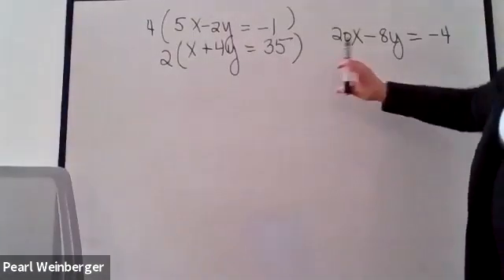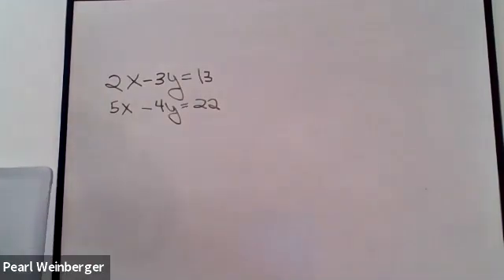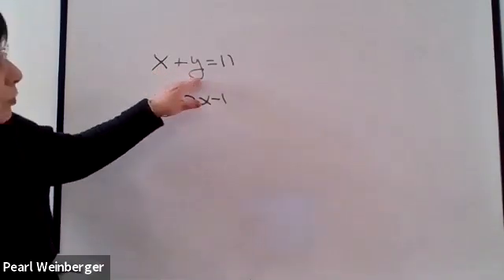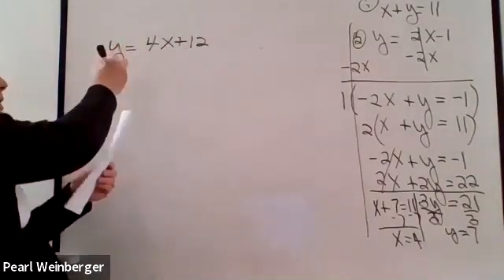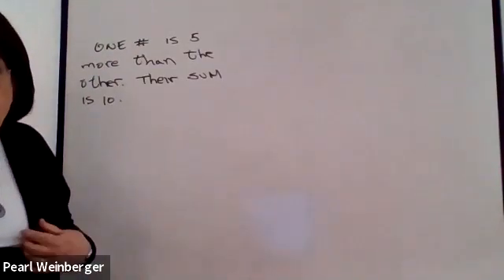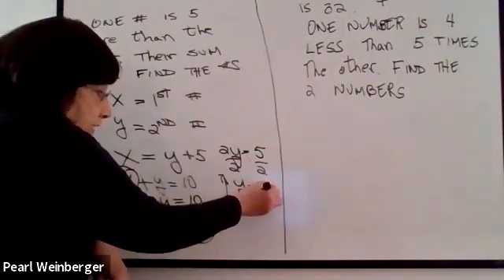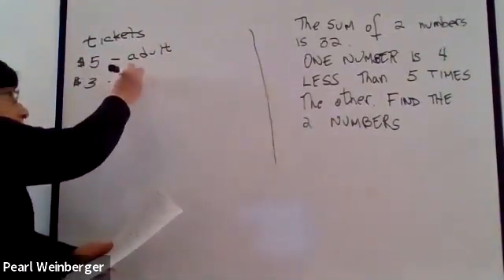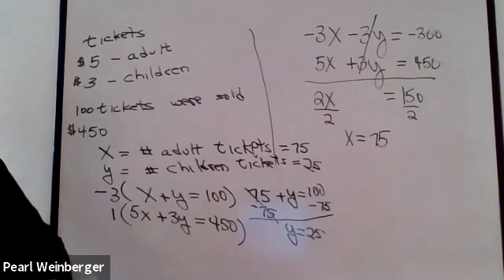Math 136-001C Class #13 Mar. 2, 2021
Solving systems of equations using elimination and substitution.